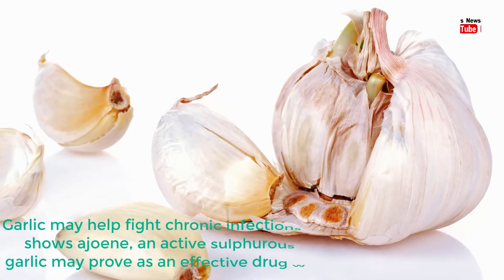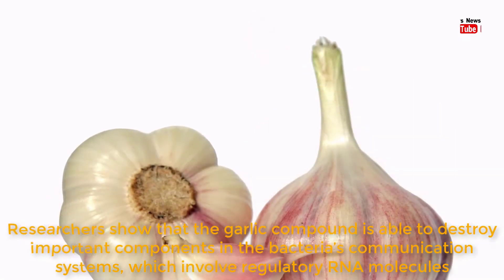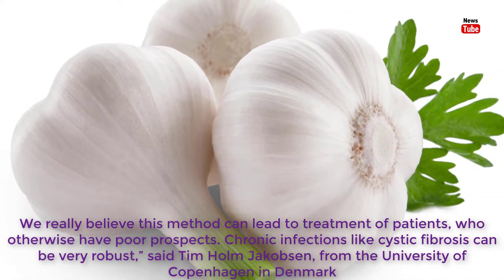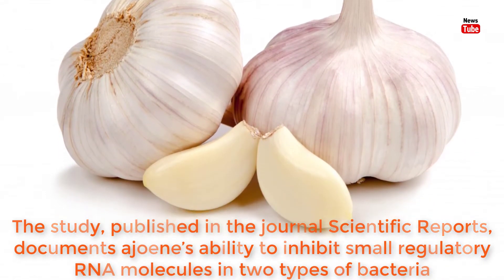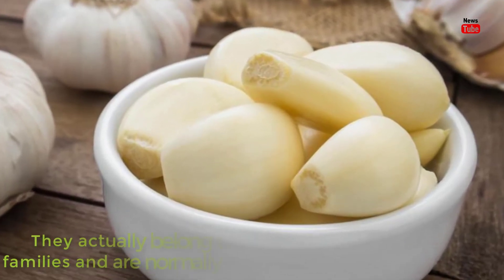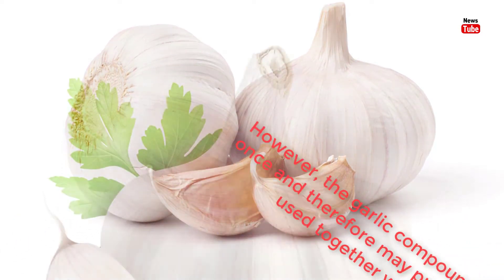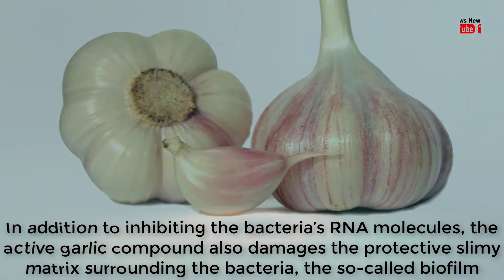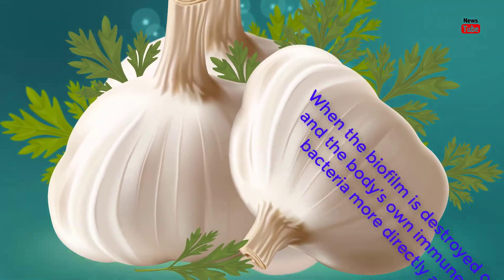Garlic can fight chronic infections||garlic benefits||Health tips,natural medicine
Garlic may help fight chronic infections, according to a study that shows ajoene, an active sulphurous compound found in the garlic may prove as an effective drug when used with antibiotics.

Researchers show that the garlic compound is able to destroy important components in the bacteria’s communication systems, which involve regulatory RNA molecules.

“We really believe this method can lead to treatment of patients, who otherwise have poor prospects. Chronic infections like cystic fibrosis can be very robust,” said Tim Holm Jakobsen, from the University of Copenhagen in Denmark.

The study, published in the journal Scientific Reports, documents ajoene’s ability to inhibit small regulatory RNA molecules in two types of bacteria.

“The two types of bacteria we have studied are very important.

They are called Staphylococcus aureus and Pseudomonas aeruginosa,” said Jakobsen.

“They actually belong to two very different bacteria families and are normally fought using different methods.

However, the garlic compound is able to fight both at once and therefore may prove an effective drug when used together with antibiotics,” he said.

Previous studies have shown that garlic appears to offer the most powerful, naturally occurring resistance to bacteria.

In addition to inhibiting the bacteria’s RNA molecules, the active garlic compound also damages the protective slimy matrix surrounding the bacteria, the so-called biofilm.

When the biofilm is destroyed or weakened, both antibiotics and the body’s own immune system are able to attack the bacteria more directly and thus remove the infection.

garlic and honey for weight loss,garlic and honey benefits,garlic clove,